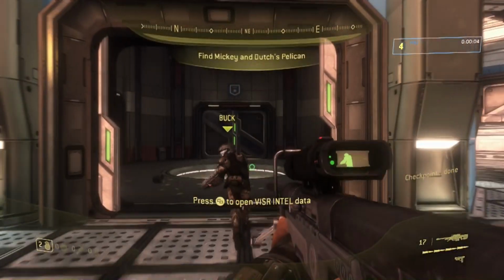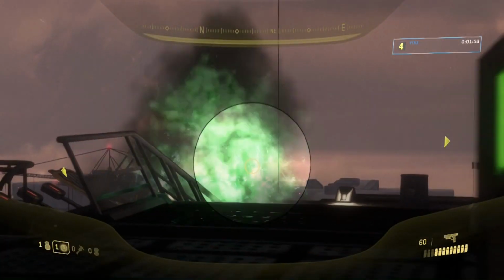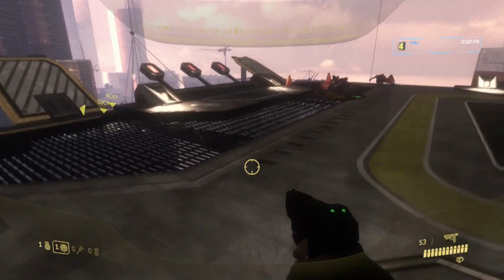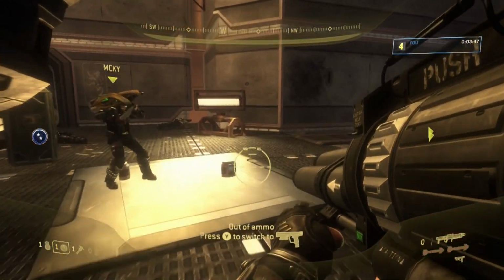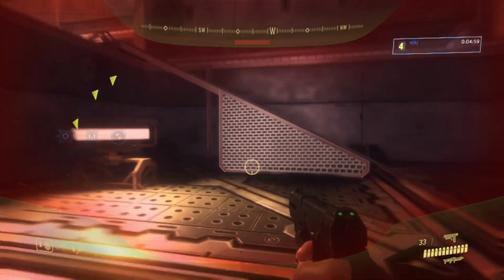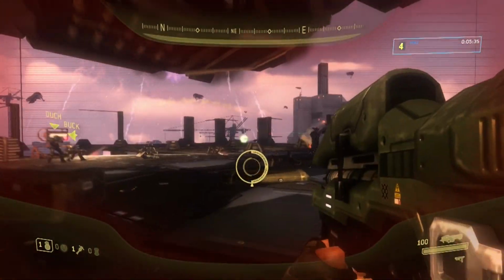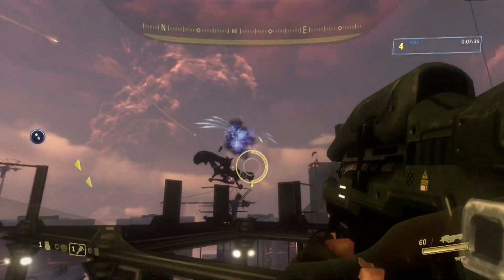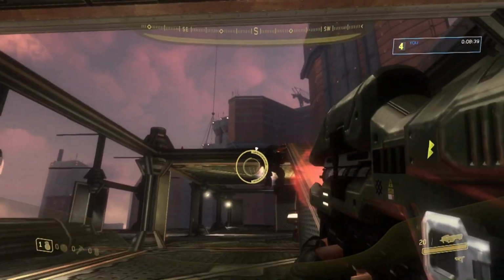Halo MCC - ODST Speedrun (Part 5: NMPD HQ) - Nagato Makes Moving Easy - Achievement Guide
Part 5 of 8 for completing the "Nagato Makes Moving Easy" achievement in Halo: The Master Chief Collection.

Level - NMPD HQ
Difficulty - Legendary
Skulls - Any (Tilt in above video)

Follow me on:

Mixer - HaloCompletionist